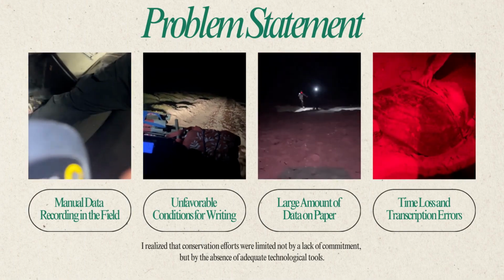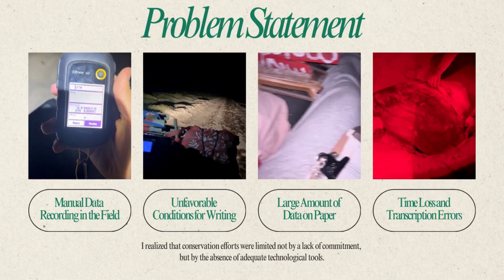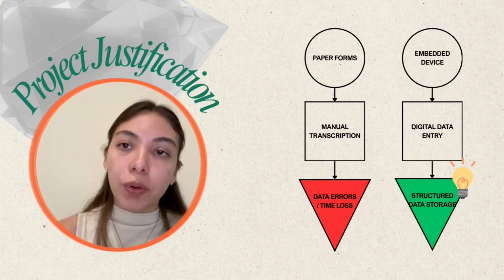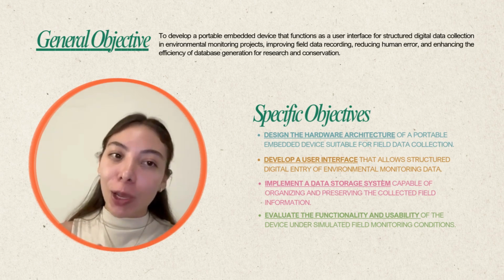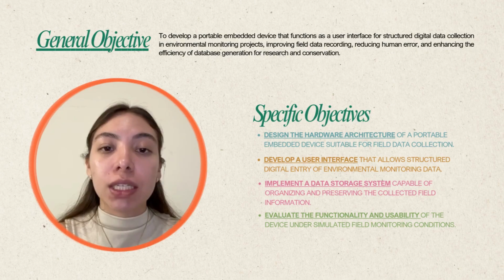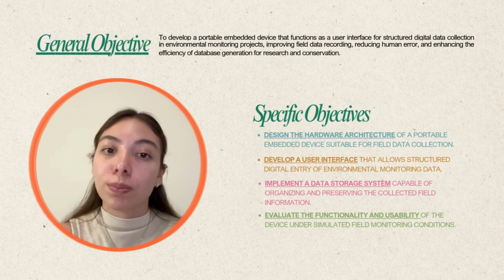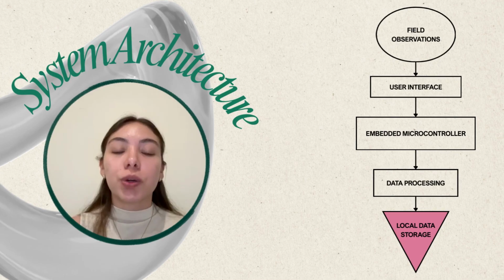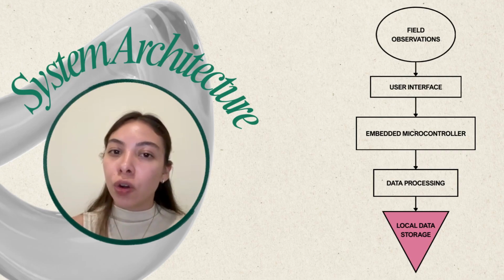Design of an embedded system for digital wildlife monitoring data collection